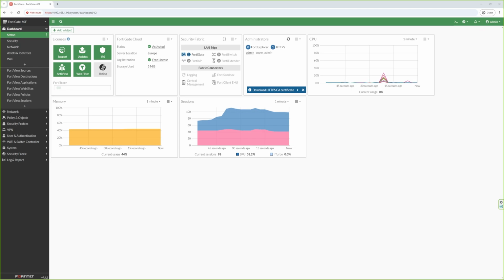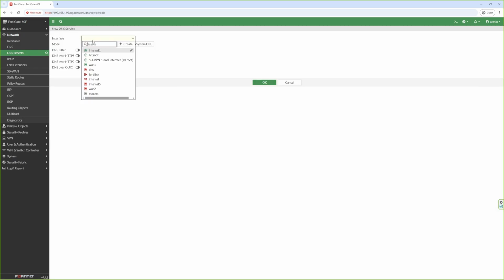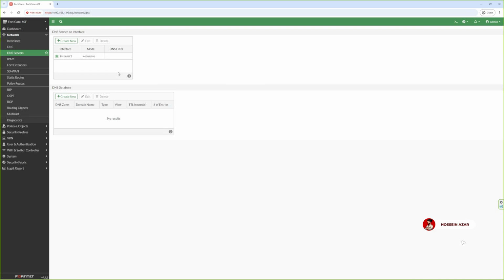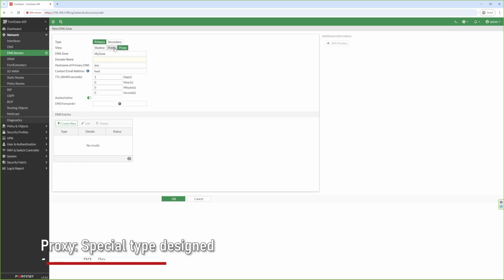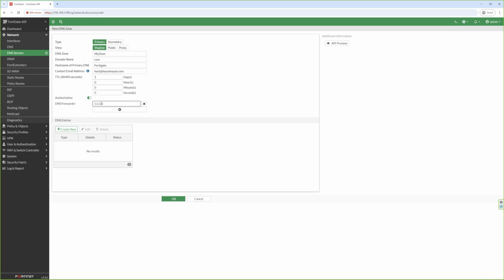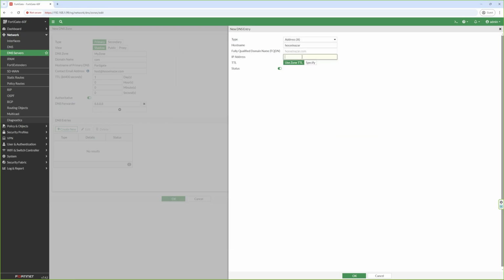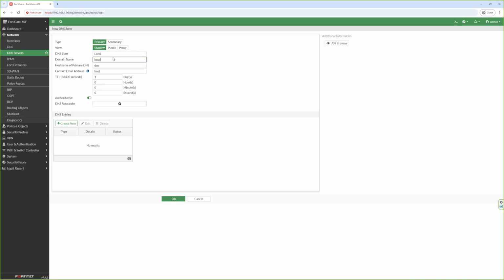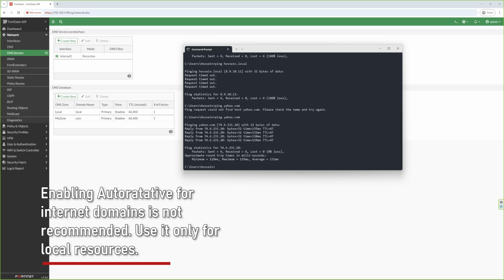4 - Fortigate as DNS server - part 1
In this video, I will explain how to create a simple Type A DNS record to resolve FQDN names to IP addresses.  I will also show you how to limit the lookup to the local Fortigate, which is very useful for local domains. I will make another video to discuss other options when creating a DNS record.

00:00 Intro
00:46 Enabling DNS server feature
00:58 Creating a DNS service
02:19 Creating a zone
04:37 Creating a DNS entry
05:20 What might be wrong?
06:40 Creating a local zone
08:00 Outro